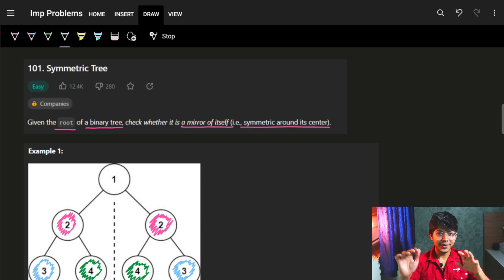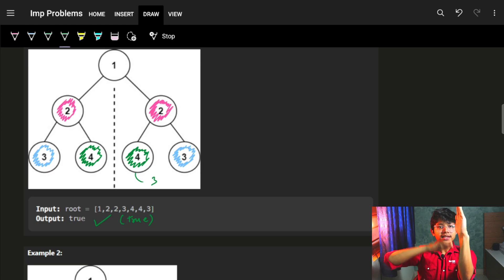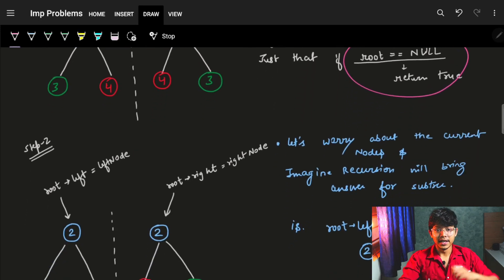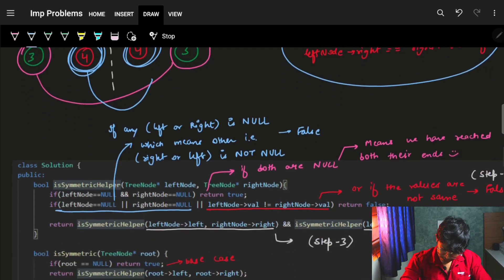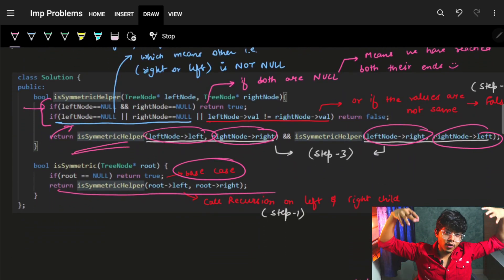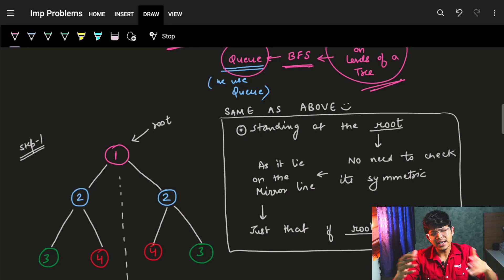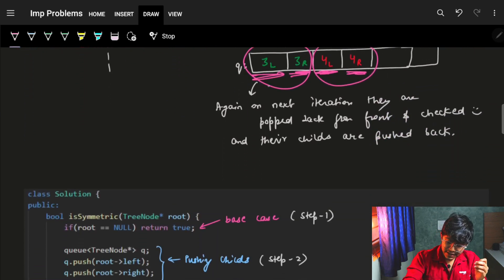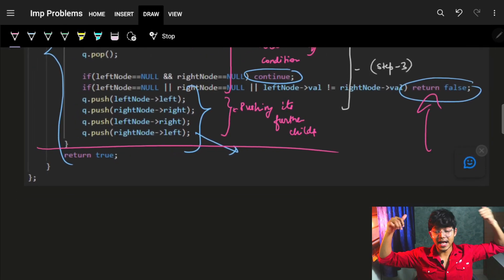Symmetric Tree || Recursive & Non-Recursive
In this video, I'll talk about how to solve - 101. Symmetric Tree Problem - It's an Easy but an interesting Problem to understand the logic of Tree, Recursion & Iteration.

✨ Timelines✨